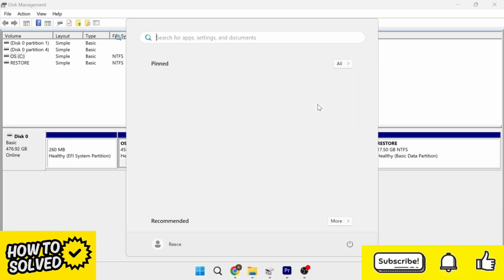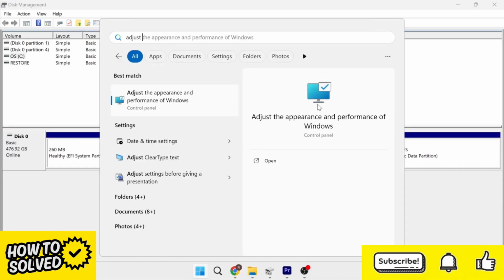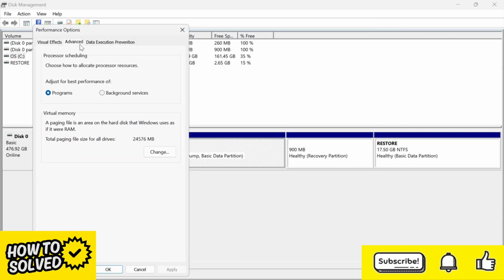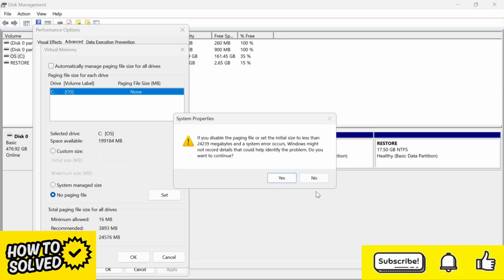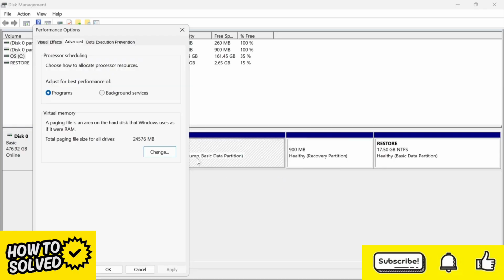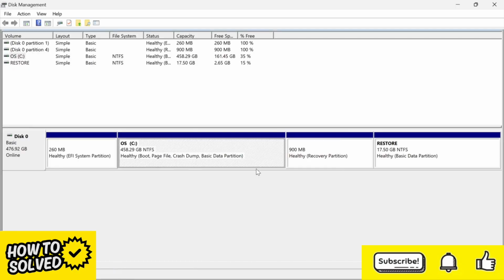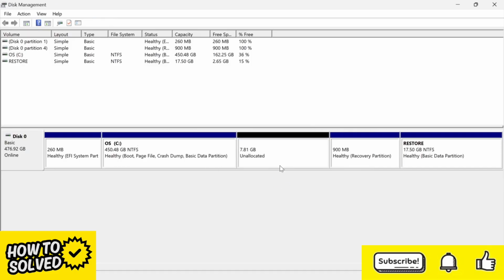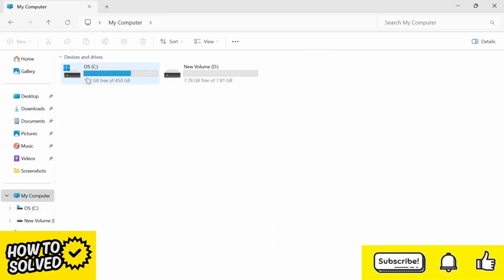[Easy Guide] Create a New Drive on Windows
In this video I will show you how to [Easy Guide] Create a New Drive on Windows